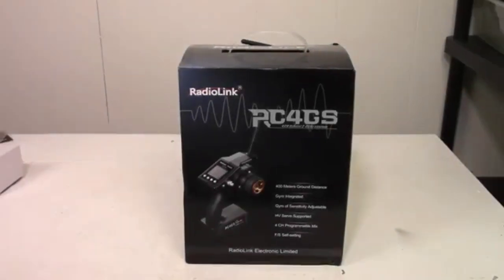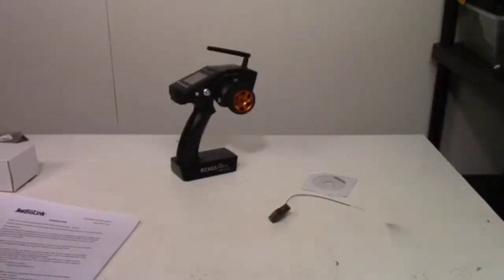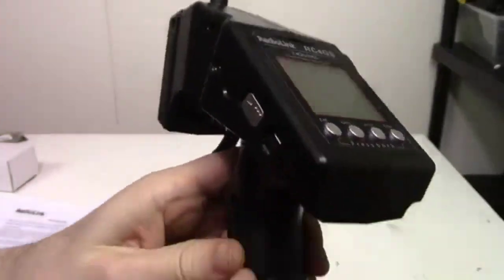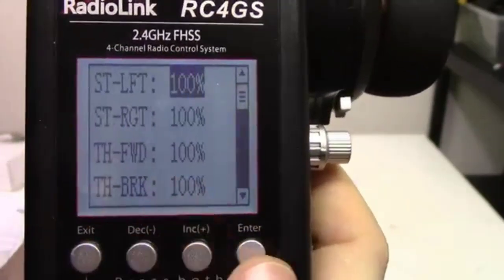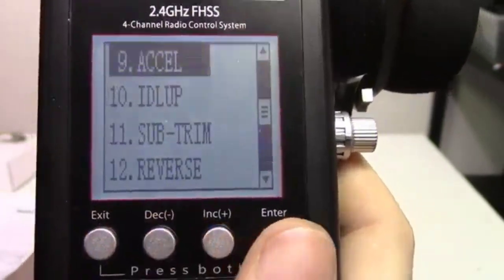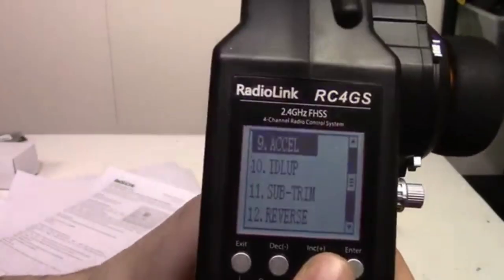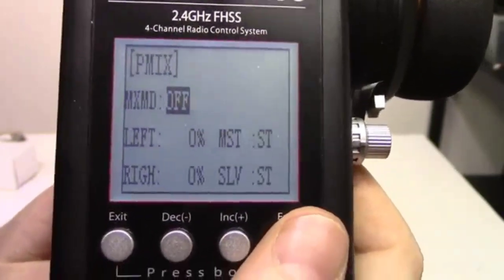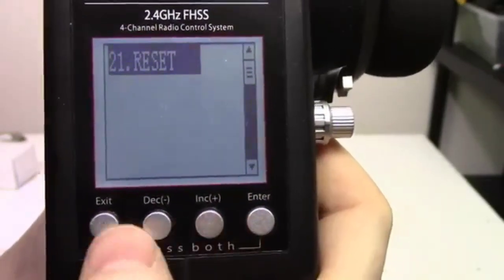Radiolink RC4GS 2.4G RC Remote transmitter With Receiver R6FG 6ch Gyro inside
Link order
*tokopedia

Size:RC4GS:213*117*115.5MM, R6FG-35*20*13MM
Channel:4
Model:cars,boats
Modulation mode: GFSK Spread spectrum:FHSS
10 models memory storage
Antenna length:106mm
Control distance: more than 400M
LCD screen:128*64 resolution,LCD back light
Power supply :4.8-15.0V DC,4*AA or 2S-4S Lithium battery
RF power:Low voltage alert: yes( lower than 4.6V), can be set when using 2s-4s Li-Po battery
Frequency :2.4Ghz ISM band (2400MHz-2483.5MHz)
Channel resolution:4096
Work current:80-120mA
Receiver:R6FG,R8EF,R8FM

Features
1.RC4GS with chip TICC2500,same FHSS 16 channels pseudo random frequency sequence hopping technology of AT9S
2.Receiver with gyro integrated to hold the vehicle in a straight line during aggressive acceleration and braking or get bumped
3.It take 12ms only for 4 channels to response parallel, better than the average time 20MS
4.4 channels mix programmable :AUX channel3&4 can be slave controlled by channel 1or 2 , or operate individually to turn lights and open doors in boats or cars
5.Fail safe can set up by yourself as you need
6.Multiple battery support and anti-polarity connect protection intelligent :JST battery port, 4pcs AA batteries
7.11 parameters such EXP,IDLUP,D/R, THSPD and so on self setting
8.A.B.S function for anti lock brake: do not slip as corners brake thus avoiding and program
9.Upgrade firmware by a USB cable helps RC6GS always keeps the most advanced system and program

Package contents:
1x Radiolink RC4GS Transmitter
1x R4FG-G gyro inside Receiver
1X manual